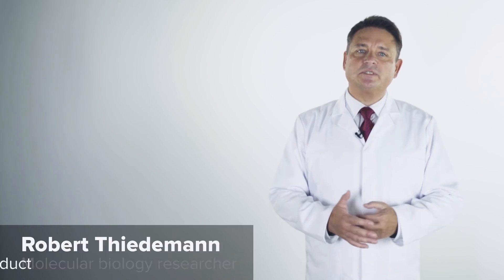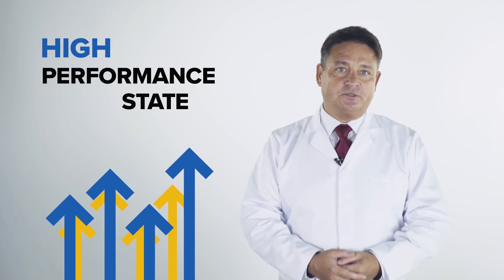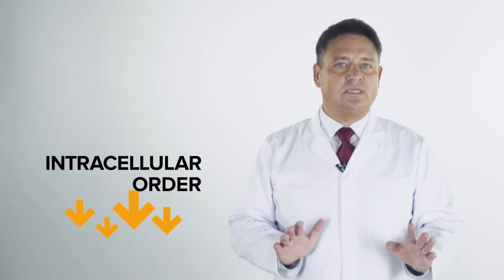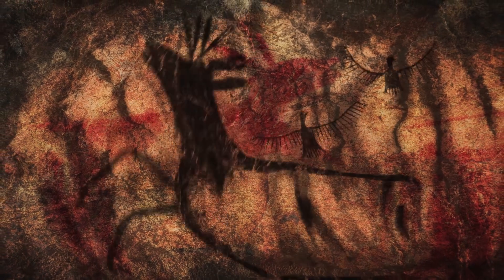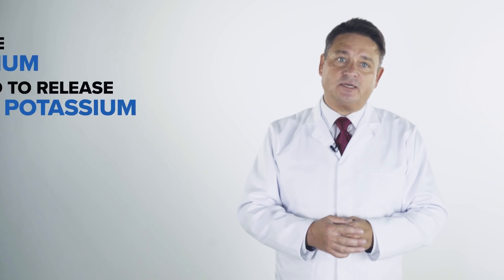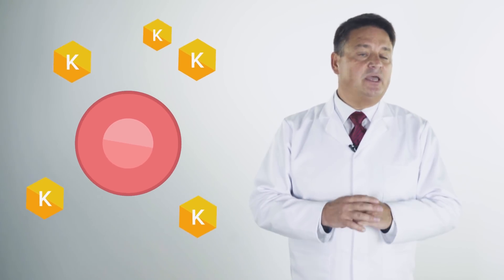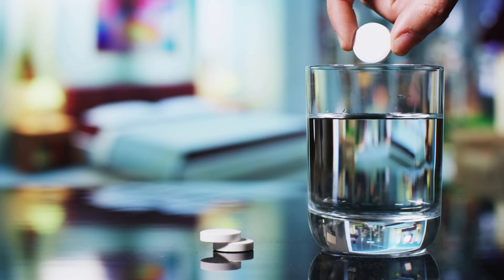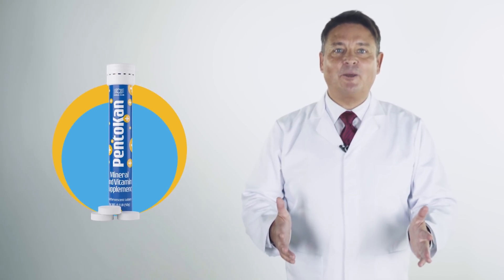PentoKan - the key to cellular health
New product from the creator of legendary H-500 antioxidant.

PentoKan:
* Boosts energy levels.
* Promotes effective regulation of intracellular metabolism.
* Provides many benefits to cardiovascular health.